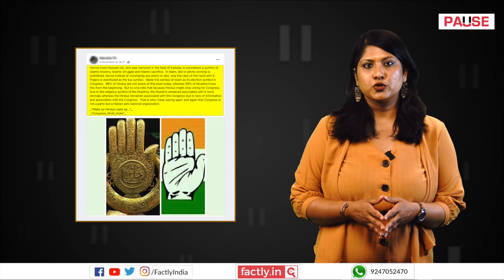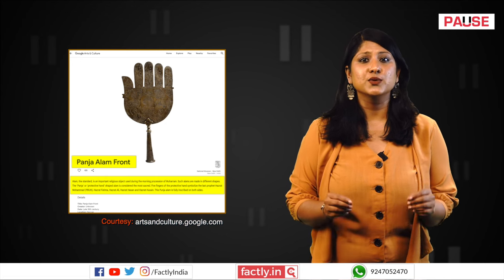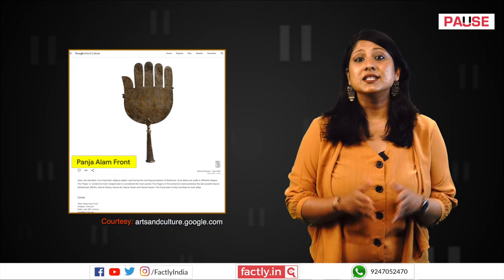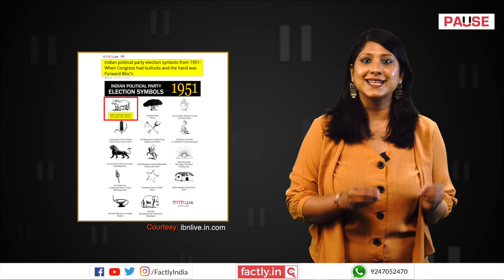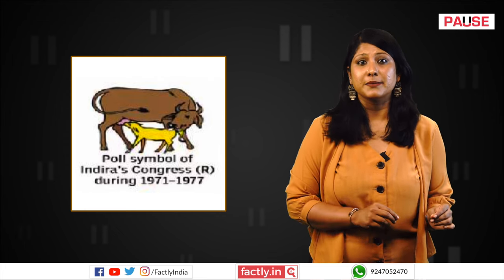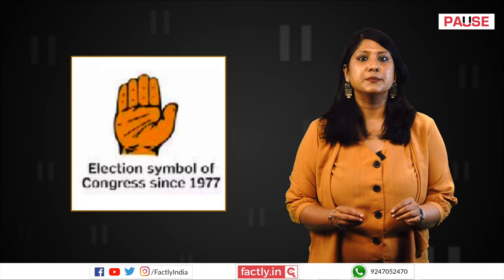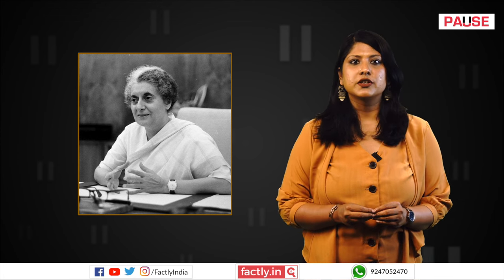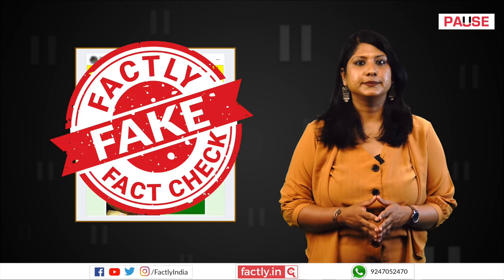FACT CHECK: Viral Image Confirms that Congress Adopted Islamic Hand Sign as its Election Symbol?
A popular social media post claims that the Indian National Congress adopted its election symbol from an Islamic sign featuring a hand. We check the veracity of the claim in this video.